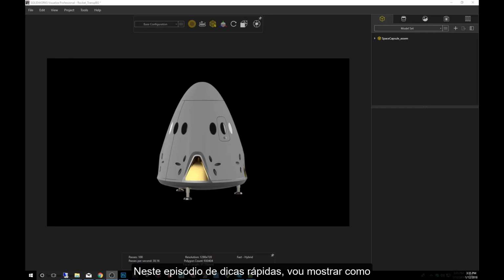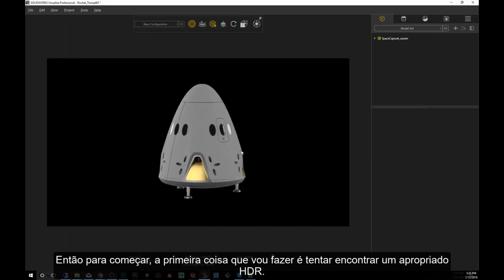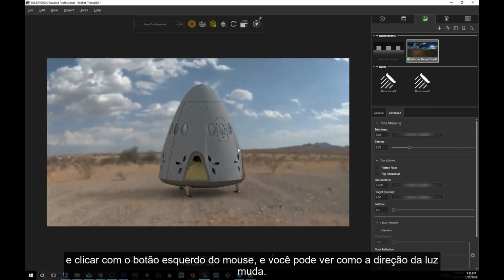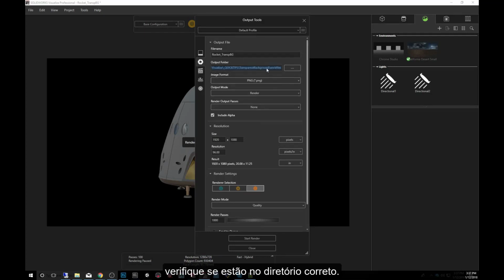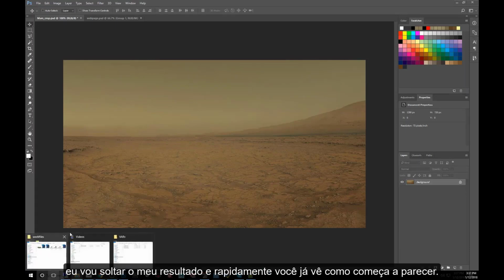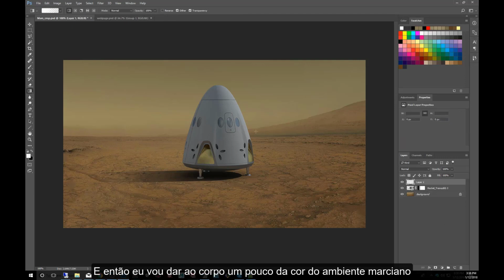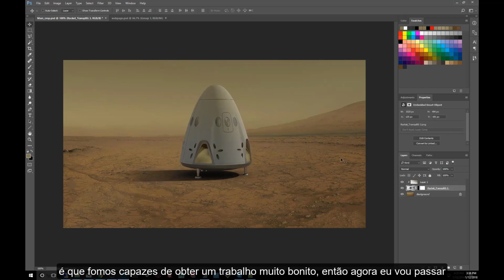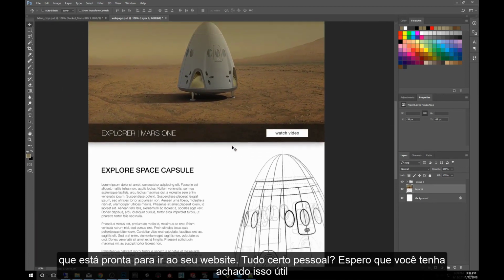Dica técnica do SOLIDWORKS - Usando um plano de fundo transparente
Para receber mais informações sobre qualquer produto da familia SOLIDWORKS e como eles podem ajudar sua empresa a reduzir custos e aumentar sua produtividade, inscreva-se no canal YouTube da SOLIDWORKS BRASIL OFICIAL e curta nossa página no Facebook

Além disso, não deixe de ler o blog oficial da SOLIDWORKS Brasil para ficar antenado sobre a plataforma 3D de desenvolvimento de produtos mais usada no mundo da engenharia.